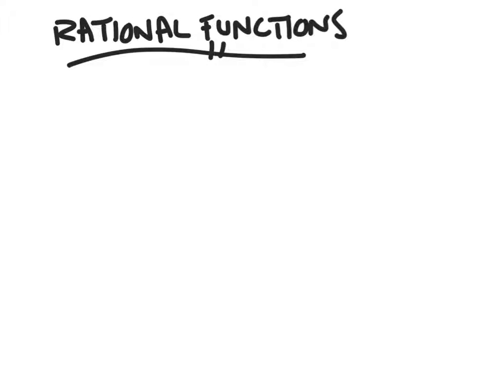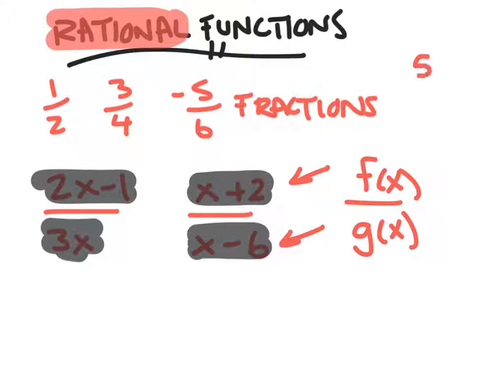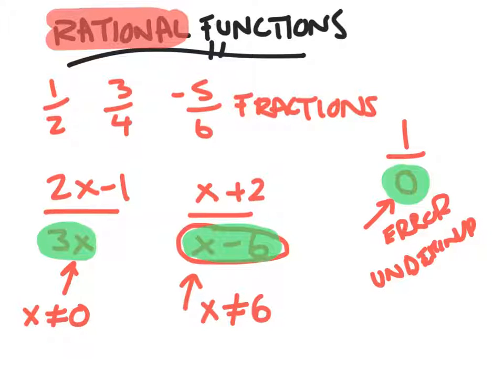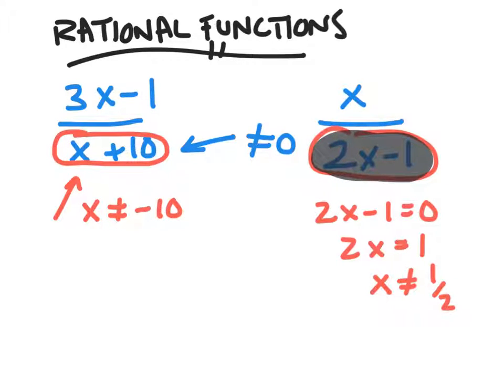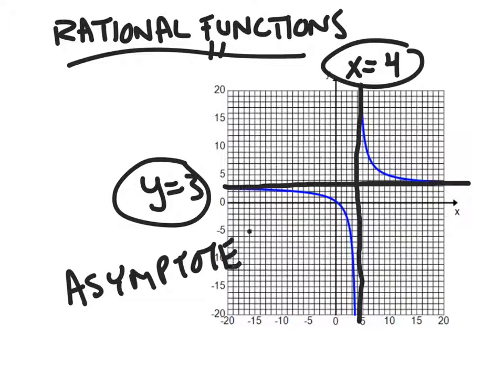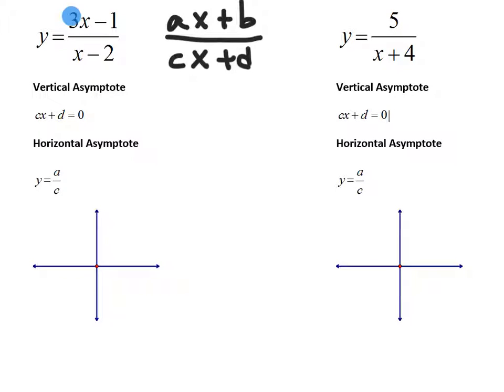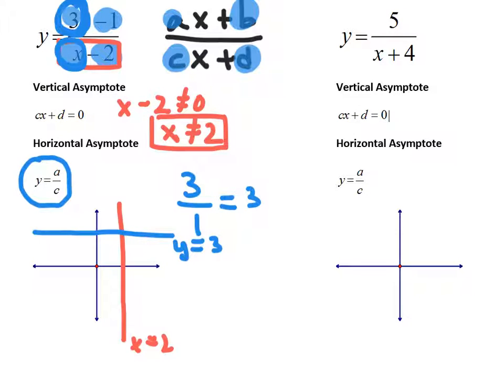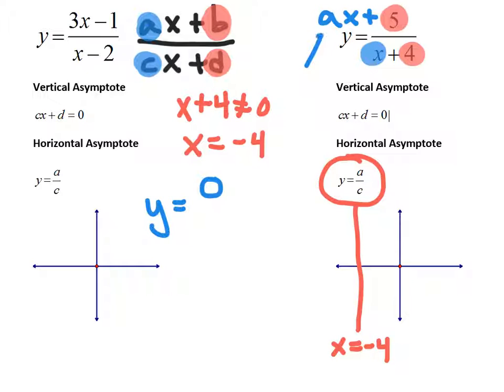6.1.1 - Rational Functions - Introduction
In this video we look at the basics of structure and form of rational functions.  The domain restrictions and idea of asymptotes are introduced.